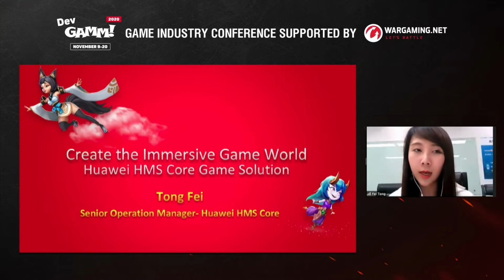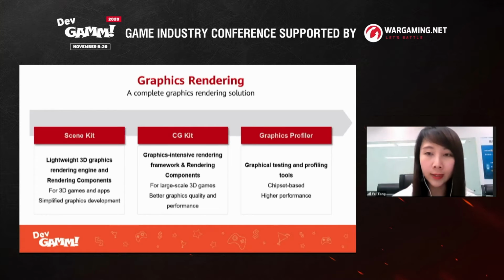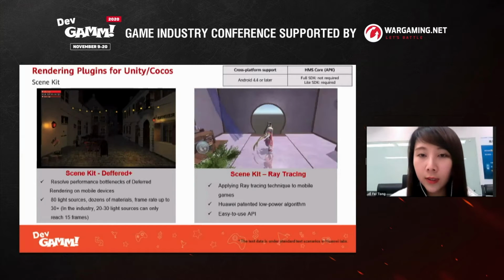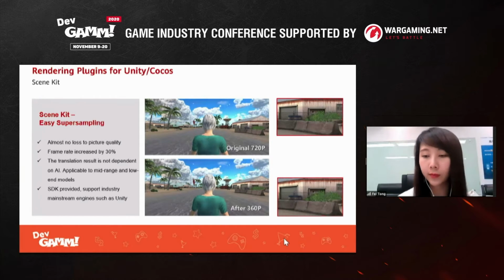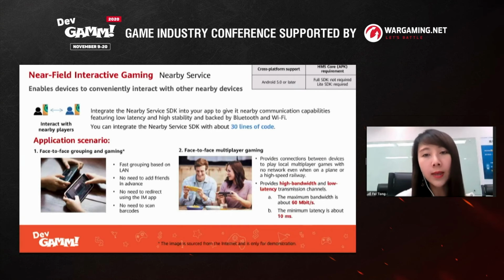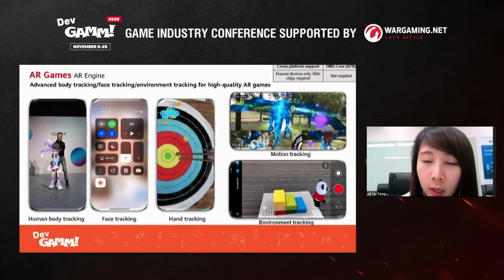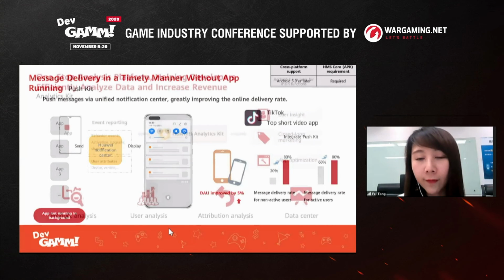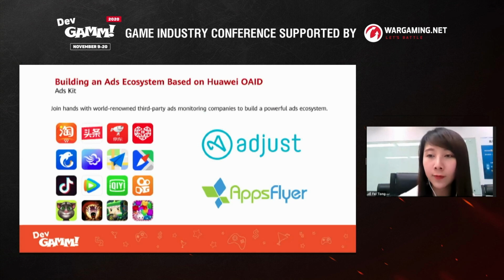HMS Core Game Solution – create the immersive game world / Fei Tong (Huawei)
Fei Tong, Executive Product Manager at Huawei, overviews HMS Core solutions for games on Huawei and Honor devices: CG/Scene/AR, network acceleration, IAP, Push, etc.

Contents:
0:00 – Into
0:27 – Huawei Mobile Service
3:35 – Graphics Development
14:03 – Network Acceleration
16:56 – Game Innovation
20:52 – Monetization&Operation
26:48 – Q&A session

Powered by myTracker – a multiplatform analytics and attribution provider for mobile games and apps.

DevGAMM is the biggest game developers conference in Eastern Europe. DevGAMM gives gaming experts a chance to keep up with the latest thinking and developments in making games as well as share their knowledge and experience with each other.